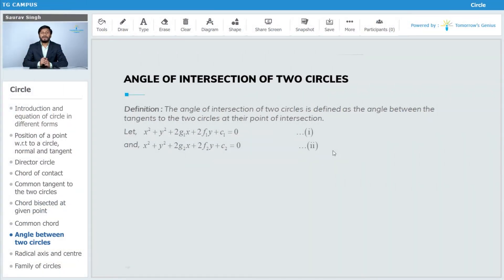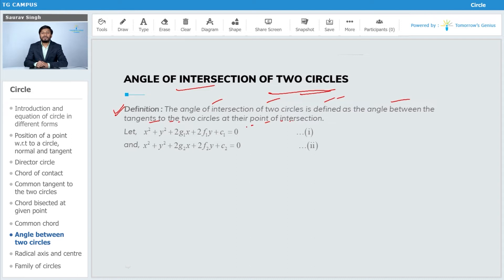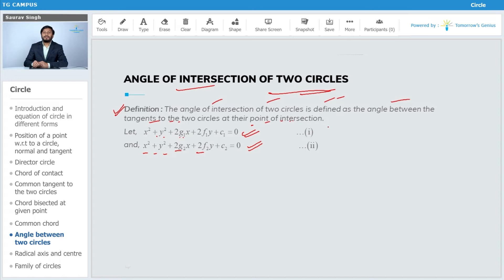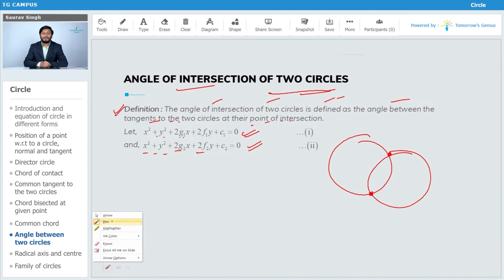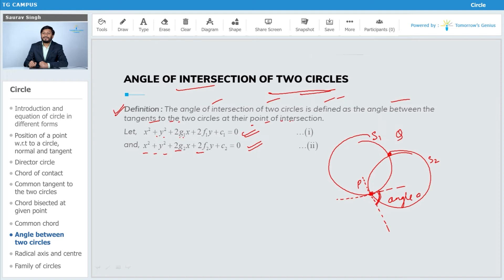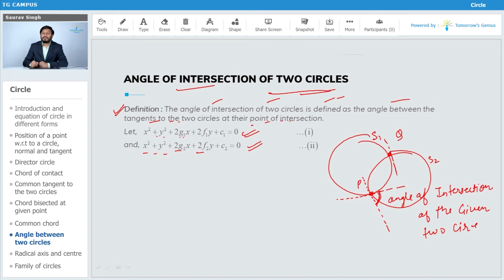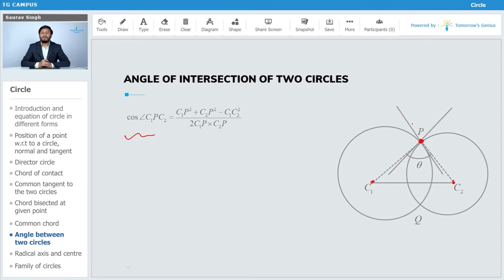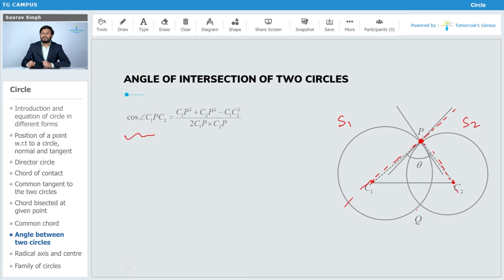Angle of Intersection of Two circles | Part – 1 | Circle | JEE | Mathematics - TG Campus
In this video, we have learned definition of angle of intersection of two circles.

Topics covered:
What is an Angle of Intersection of Two circle?
How to solve Angle of Intersection of Two circles